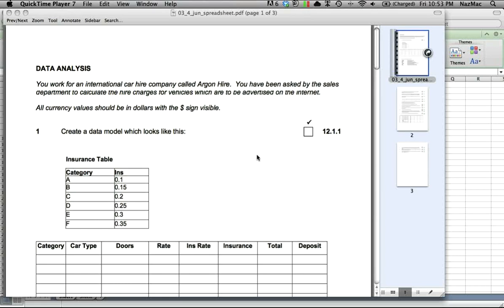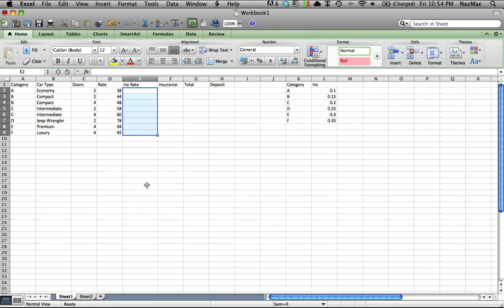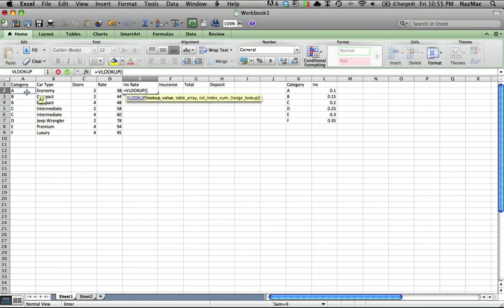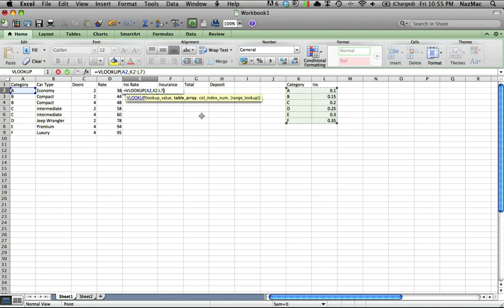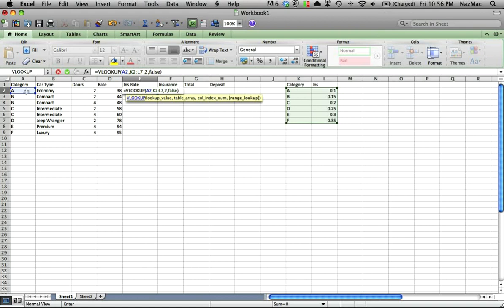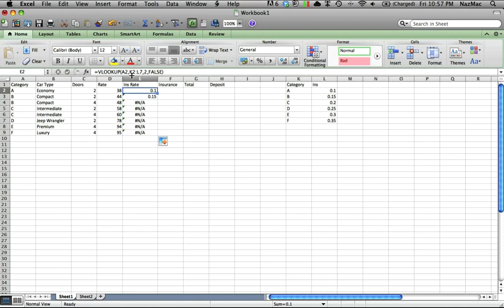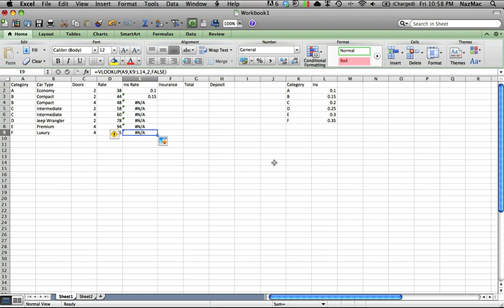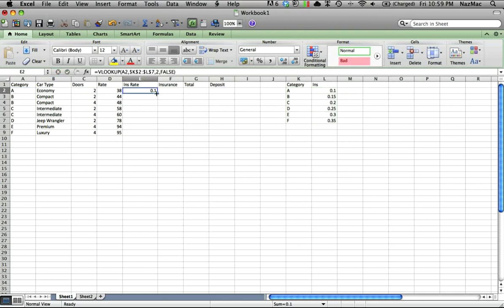Excel Lookup Tutorial